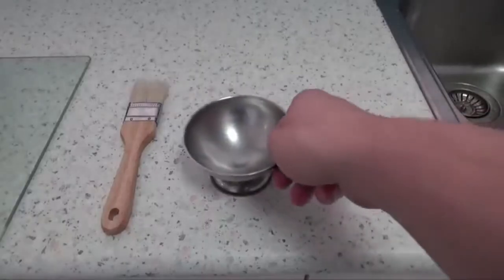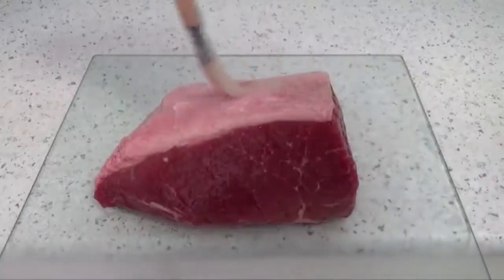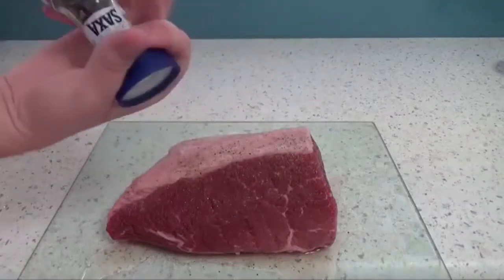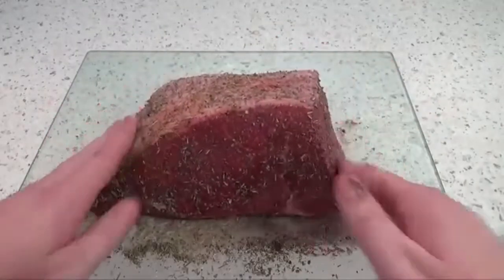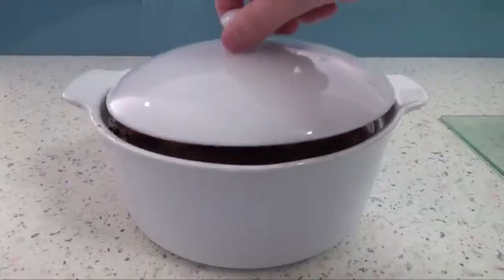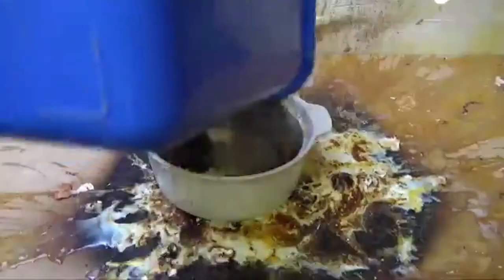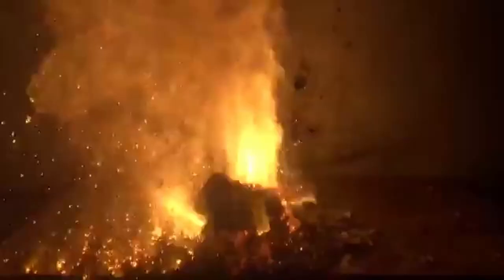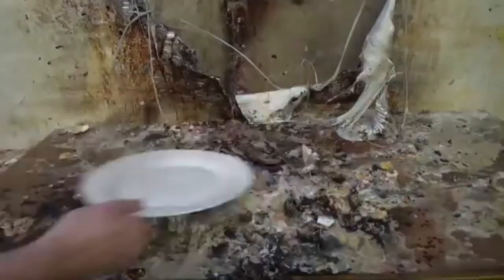HowToBasic DRY AGED Steaks in EGG and this happened! (Guga Foods)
The most ambitious crossover of all time... Guga Foods X HowToBasic. Please make this a reality